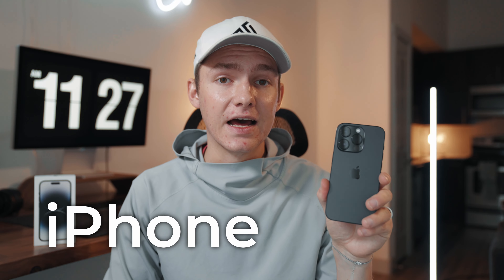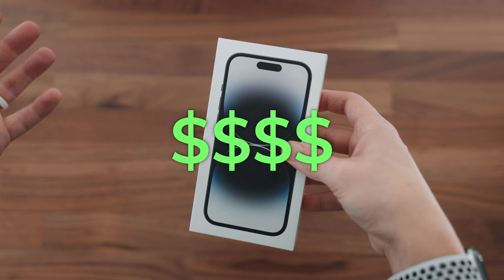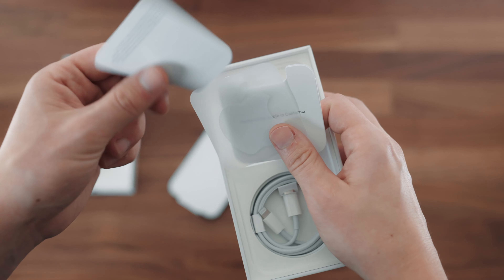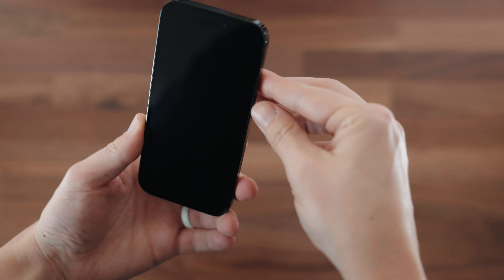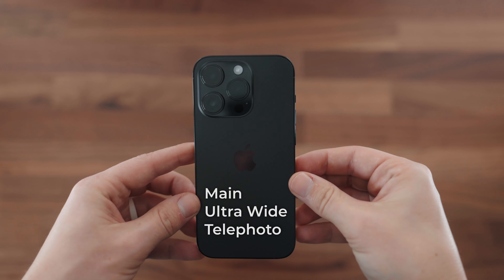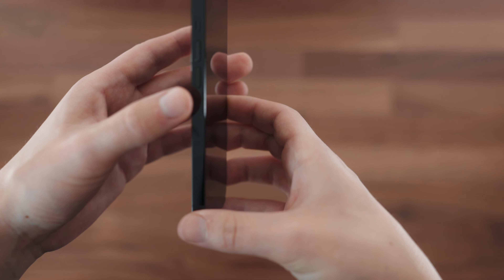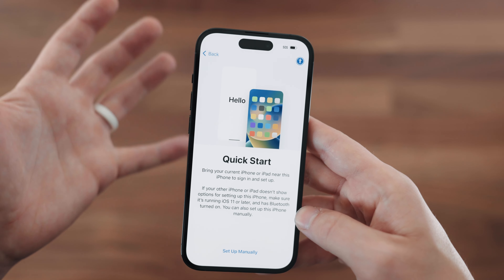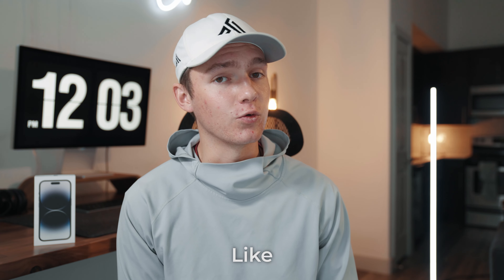iPhone 14 Pro Unboxing // My First Impressions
👨🏽‍💻 Tech I'm using right now